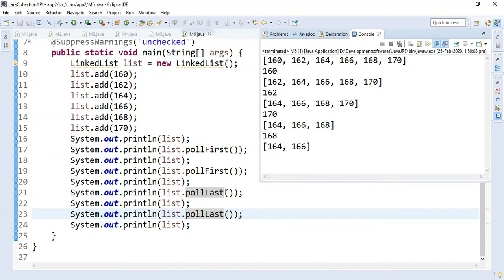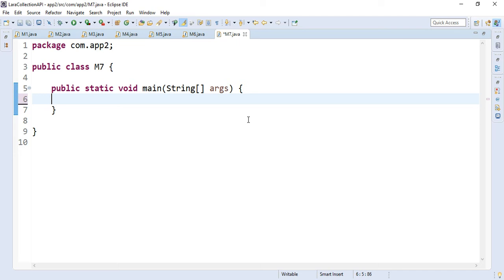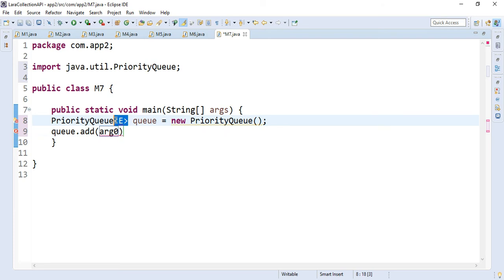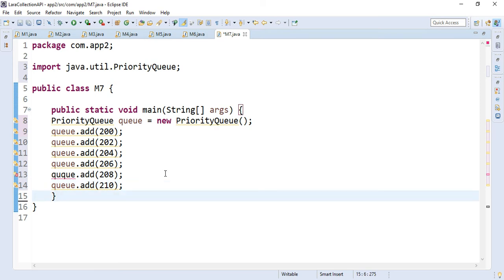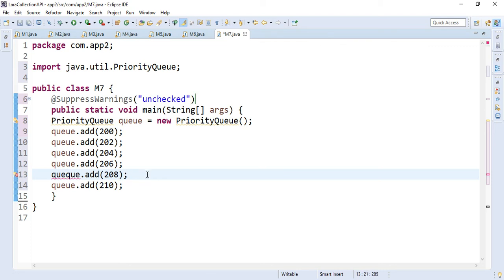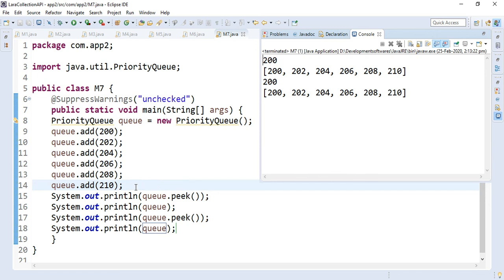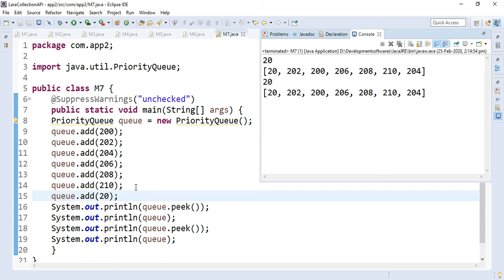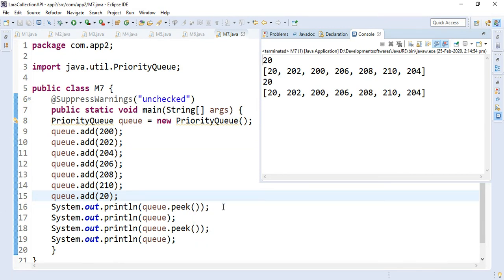Usage of PriorityQueue's peek() method from Queue Inteface of Collection Framwork